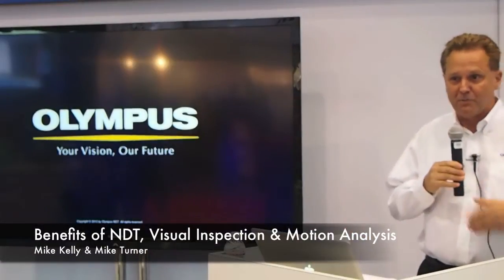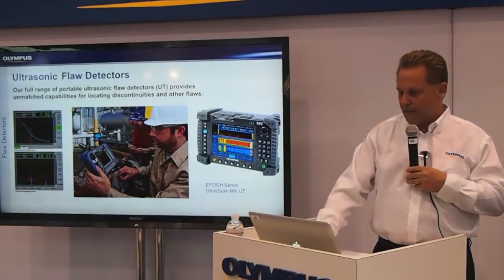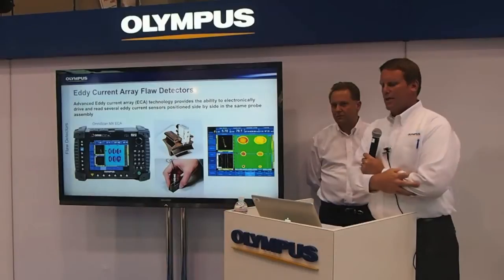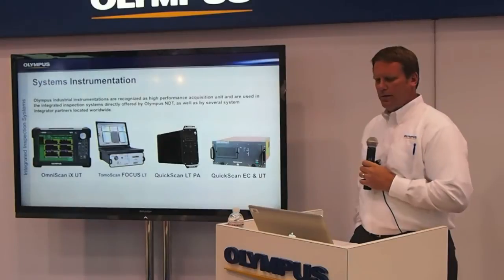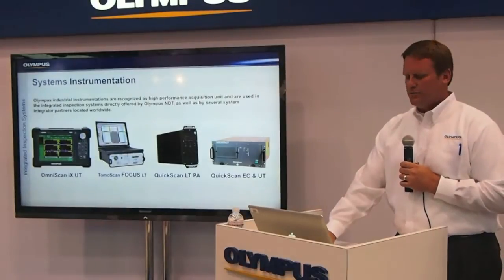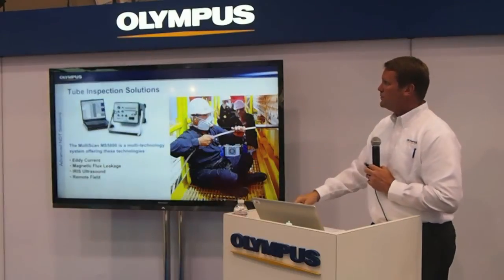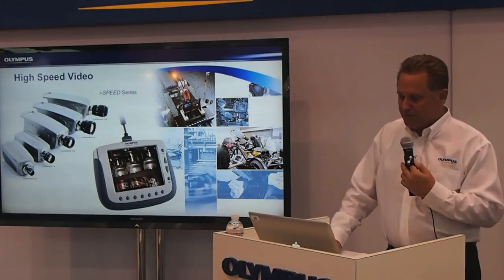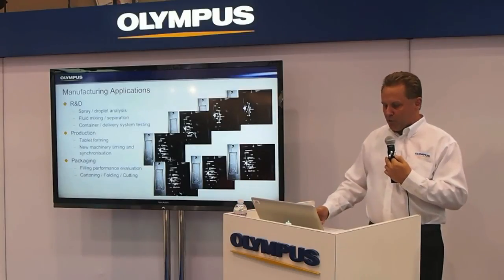The Benefits of NDT, Visual Inspection & Motion Analysis IMTS 2012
This year at IMTS, Mike Kelley and Mike Turner revealed the Benefits of Nondestructive Testing, Visual Inspection & Motion Analysis. With the application of the Olympus IMS lineup of inspection and measuring equipment, industry manufacturers are able to increase quality and efficiency through ultrasonic, phased array, and eddy current flaw detection, thickness gaging, nondestructive testing, and remote visual inspection.

Olympus provides an industry-leading portfolio of innovative test, measurement, and imaging instruments.

Leading edge testing technologies include remote visual inspection, microscopy, ultrasound, phased array, eddy current, eddy current array, X-ray fluorescence and diffraction, and optical metrology. Our products include ultrasonic flaw detectors and thickness gages, videoscopes, borescopes, microscopes, in-line and advanced nondestructive testing systems, XRF and XRD analyzers, interferometers, and a large selection of industrial scanners, probes, software programs, and instrument accessories.

Olympus instruments are used in industrial and research applications ranging from aerospace, power generation, petrochemical, manufacturing, and automotive to consumer products. Olympus instruments contribute to the quality of products and add to the safety of infrastructure and facilities.